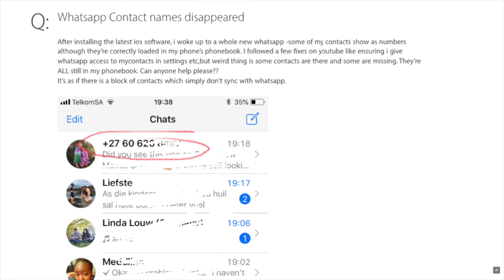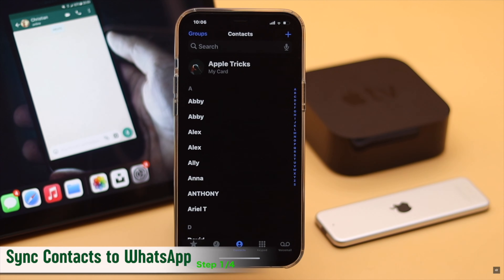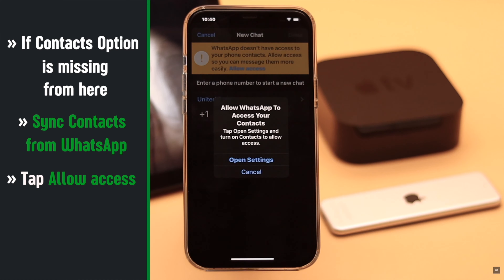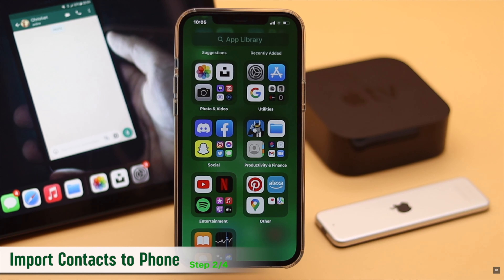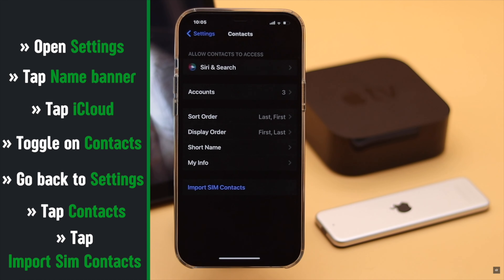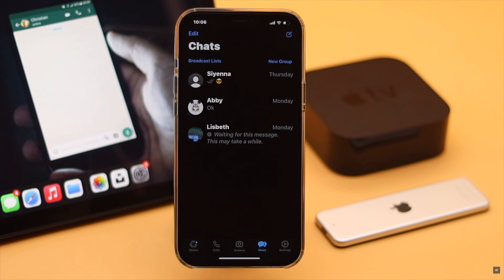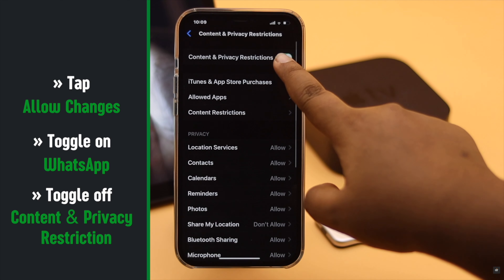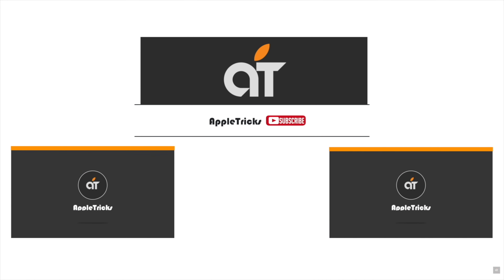WhatsApp Not Showing My Contact Name on iPhone? How To Fix!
WhatsApp contact name disappeared and only contacts Showing? In this video we will show you how to fix ContactsNotShowing on WhatsApp easily.

0:00 Intro
0:24 First Step
0:57 Second Step
1:59 Third Step
2:30 Fourth Step